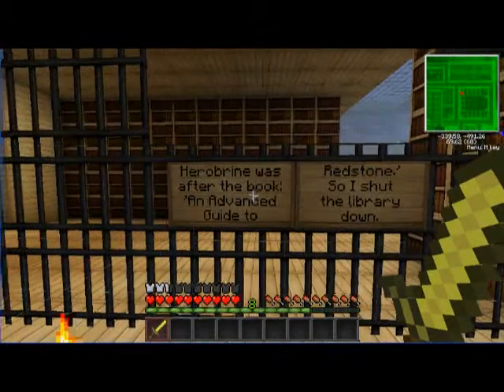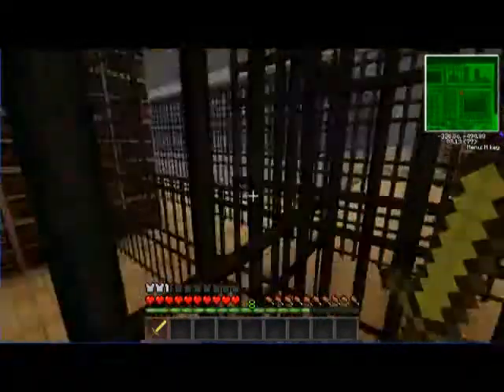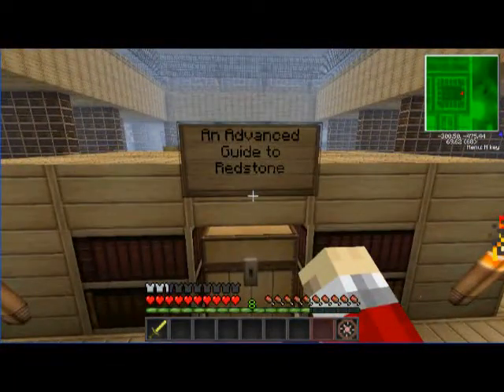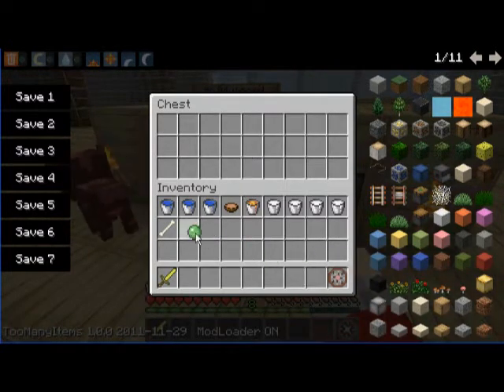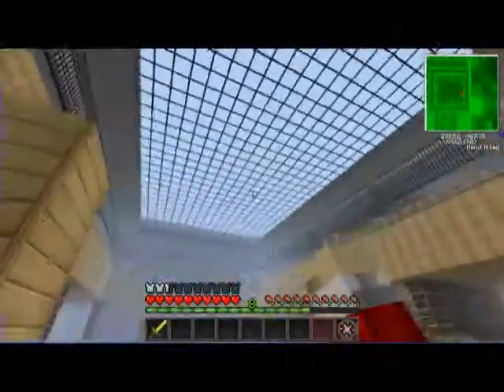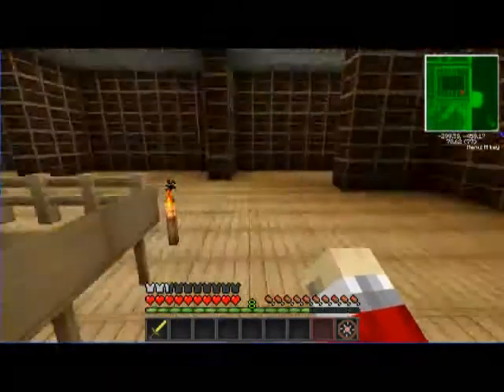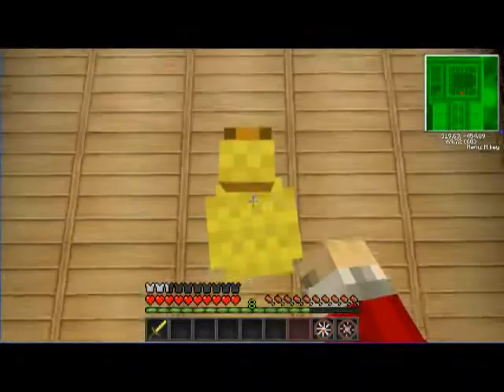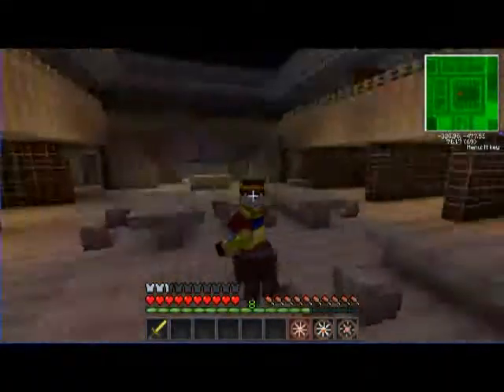Let's Play Minecraft (Part 31) - Library Cattle Run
Wherein Desmo rides through a gigantic library on a cow, a chicken, and a pig, in order to stop Herobrine from finding 'An Advanced Guide to Redstone.'